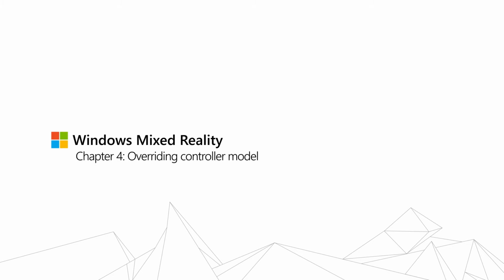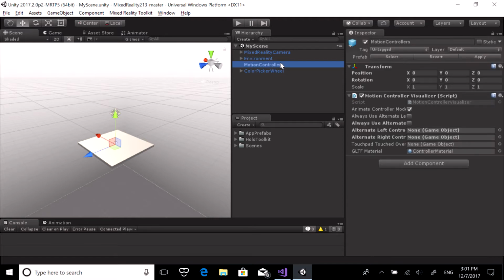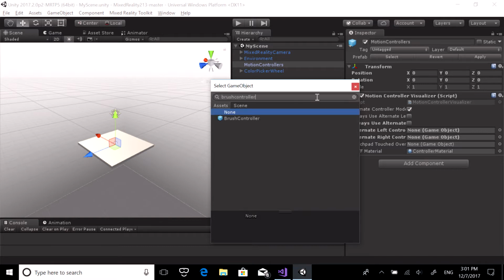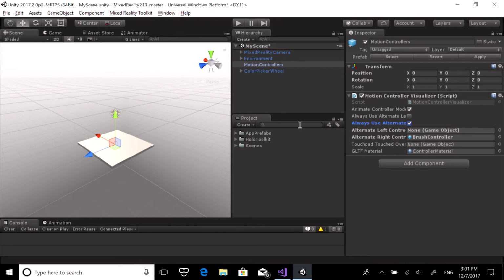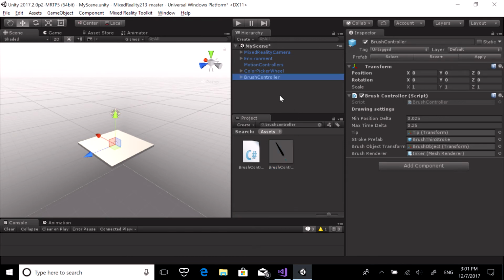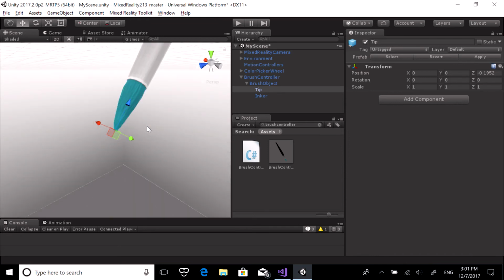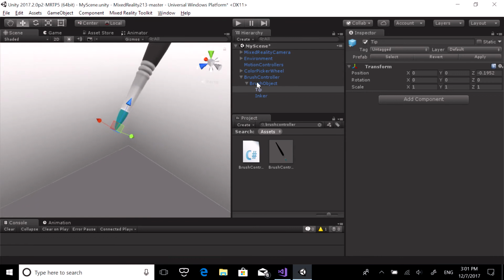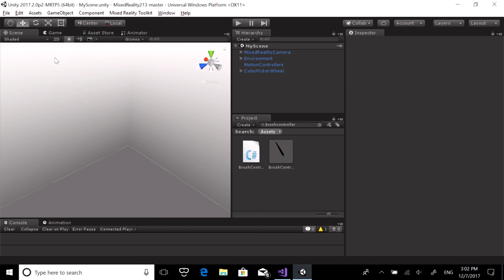Windows Mixed Reality: Course 213 - Ch. 4 - Overriding controller model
This is the fourth chapter to the Mixed Reality Academy 213 course.  This series is composed of 6 chapters of a tutorial that will explore the motion controller's input events by creating a simple spatial painting experience. With this app, users can paint in three-dimensional space with various types of brushes and colors.